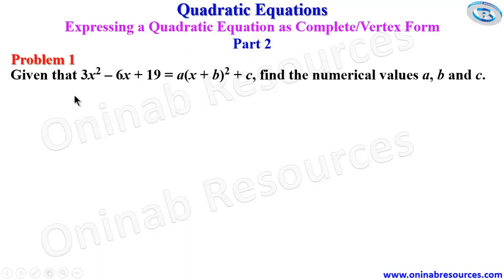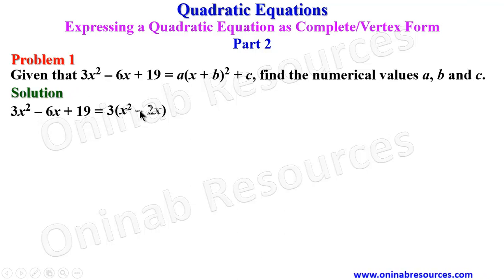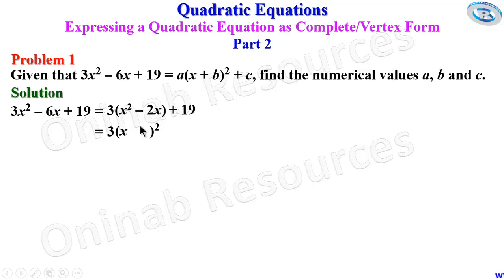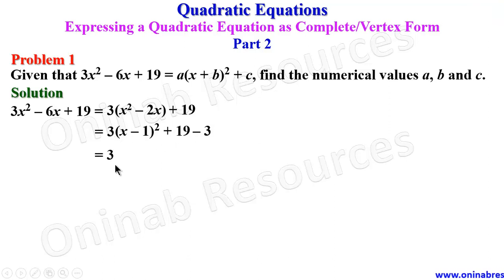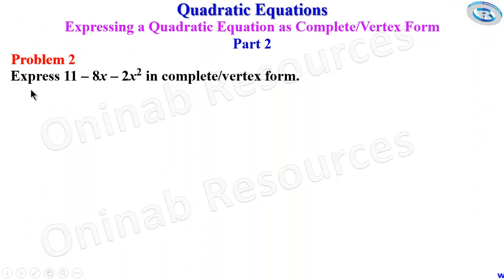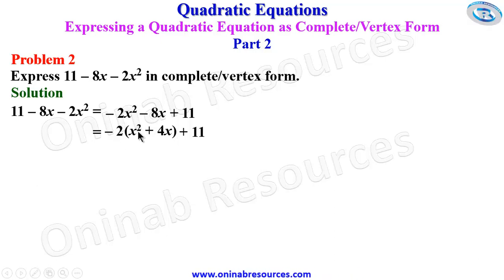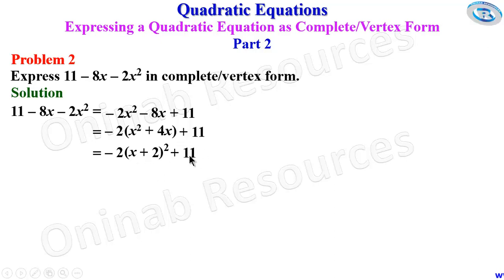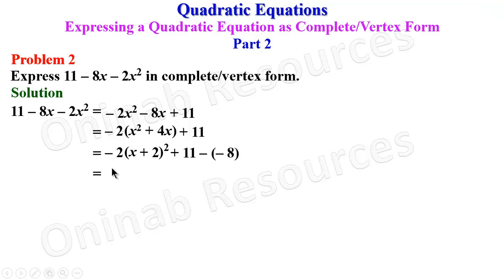Quadratic Equations: Complete form Vertex form: Part 2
The video covers expressing standard form of quadratic equations as complete/vertex form.

Follow this link to get the first part of the video